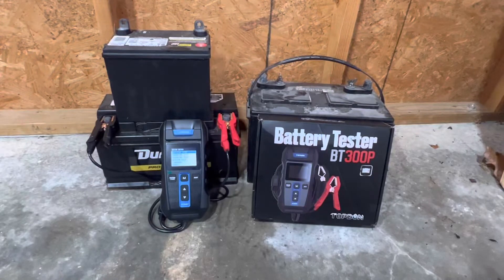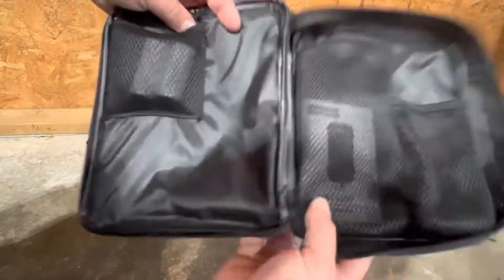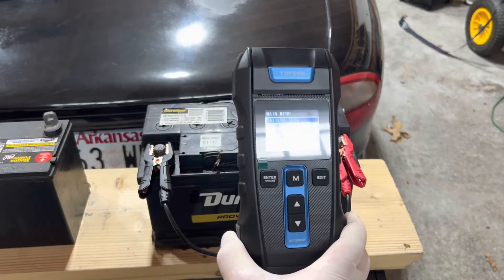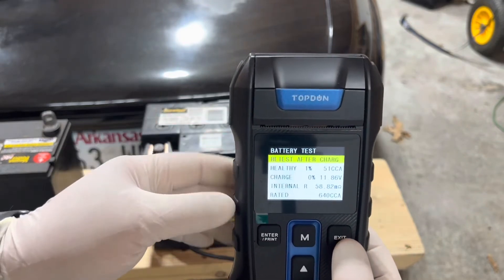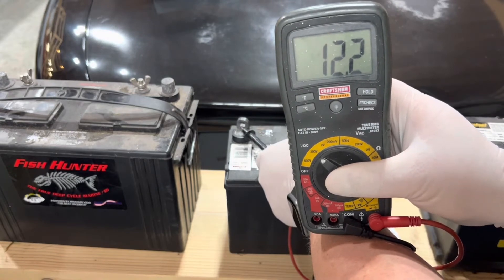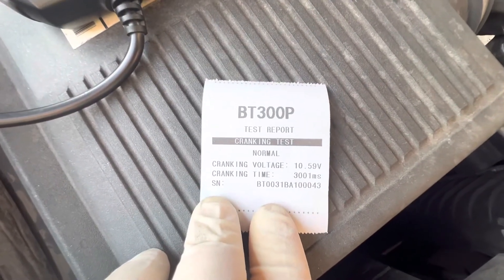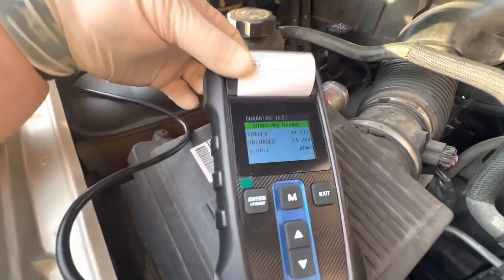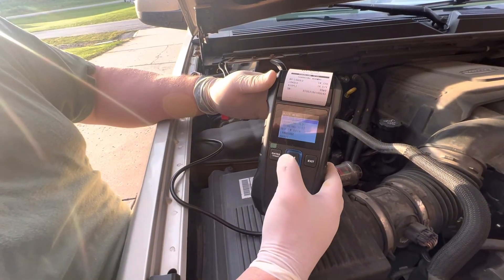Testing Batteries, Starter and Alternator. Thorough review of battery tester, Topdon BT300p.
Reviewing and testing the Topdon BT300p battery tester. An inexpensive accurate tool to quickly and easily test batteries, starters and alternators.

Link to product